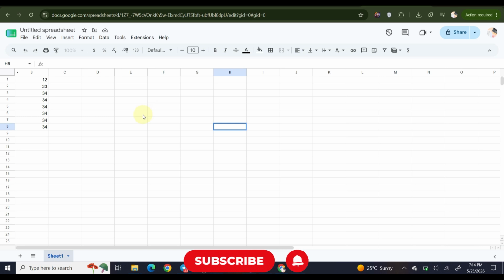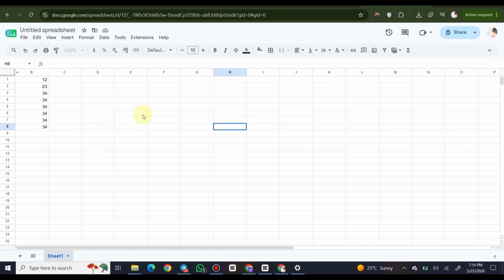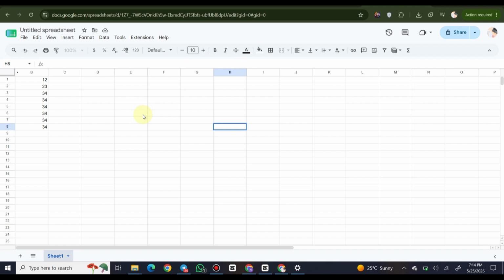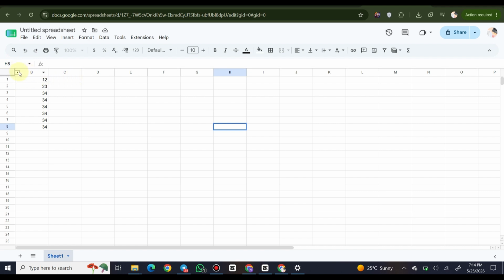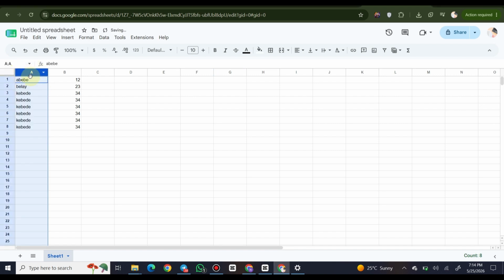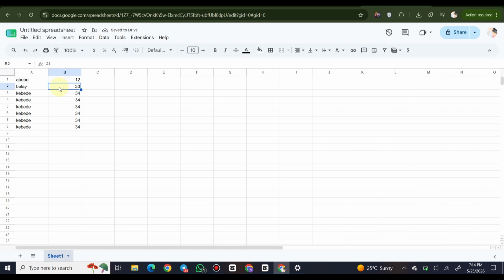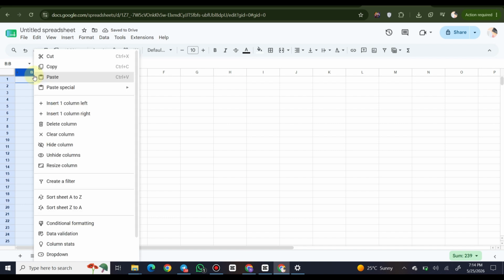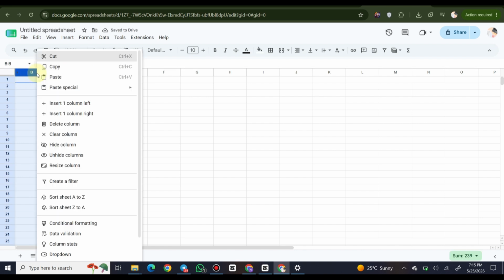How To Unhide Columns Google Sheets